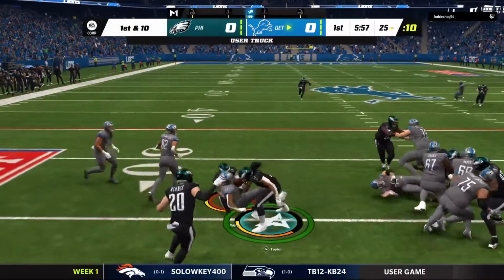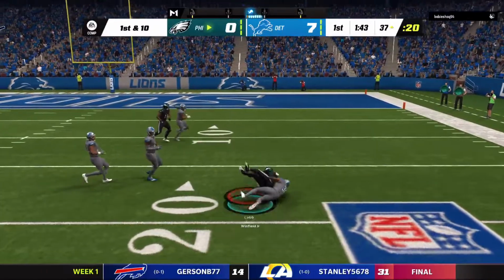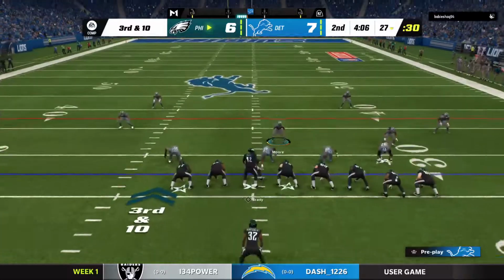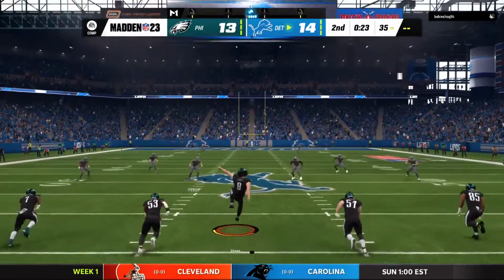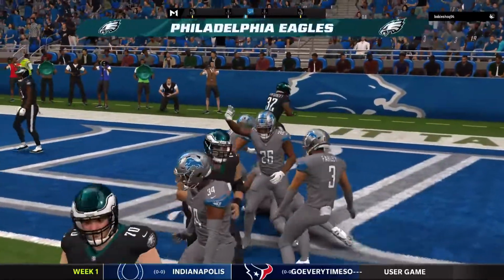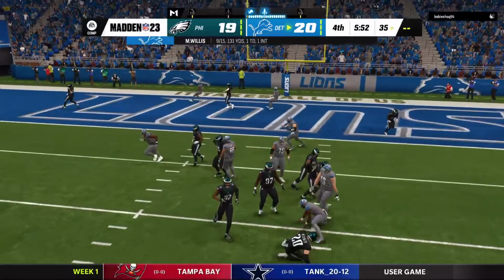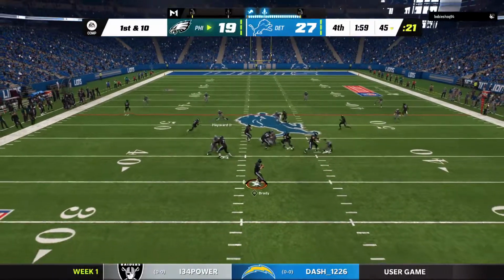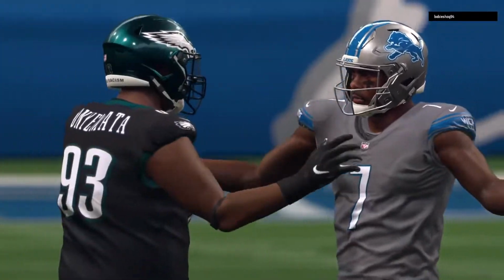M23 Lions vs Eagles